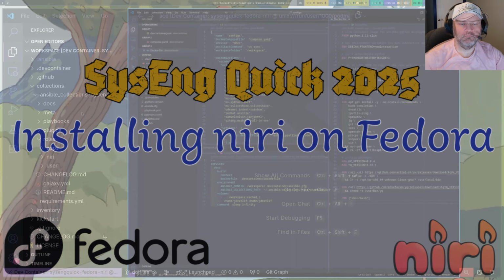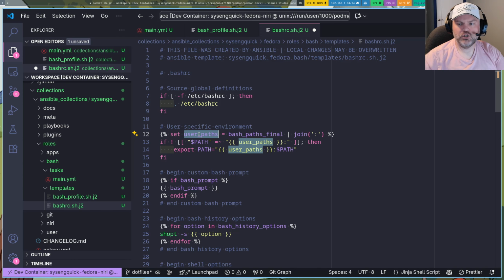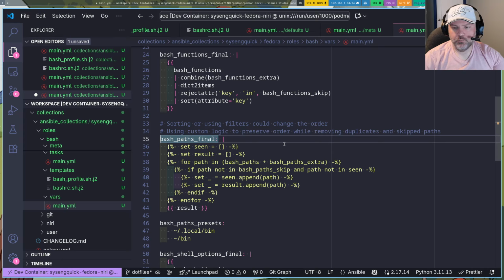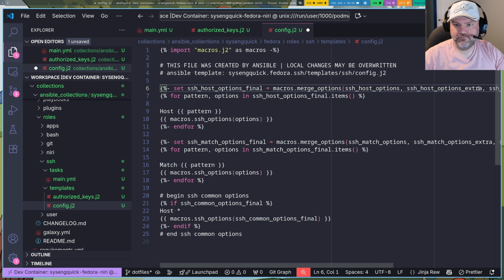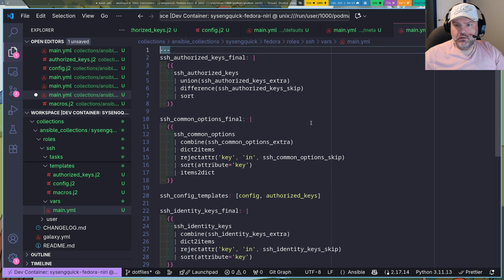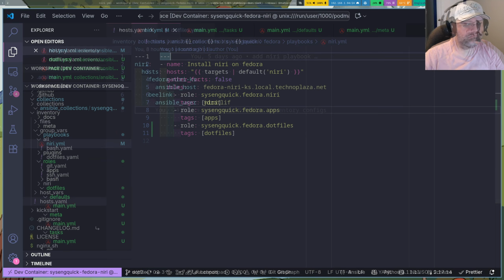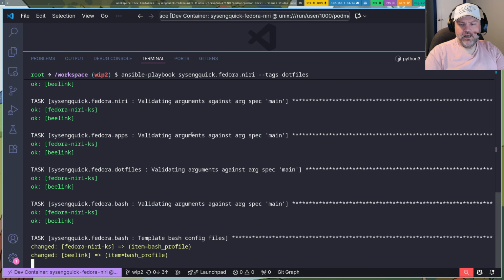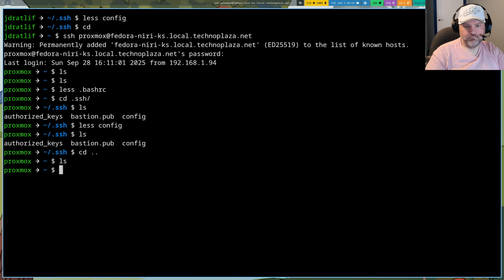Configuring dotfiles on Fedora with Ansible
In this final video on creating our ansible plays for configuring niri on fedora, we add dotfile support.